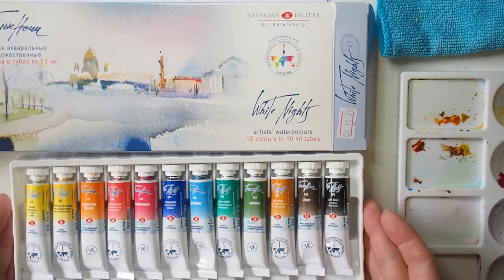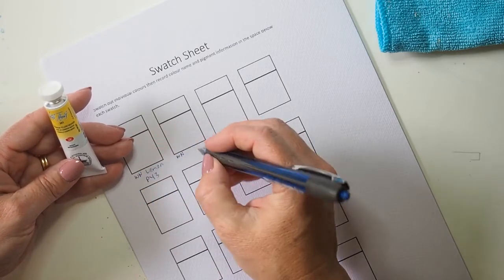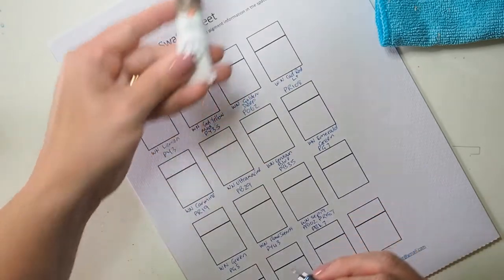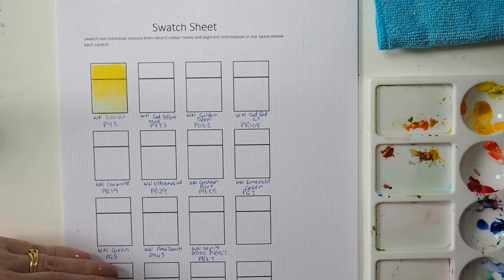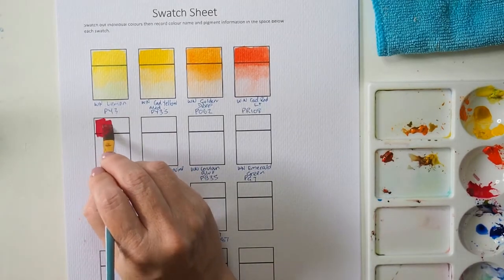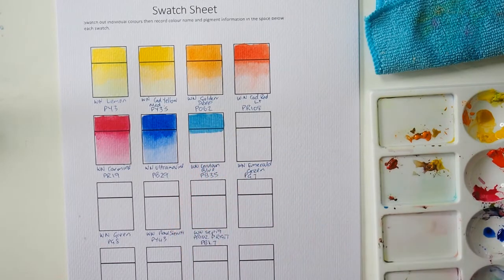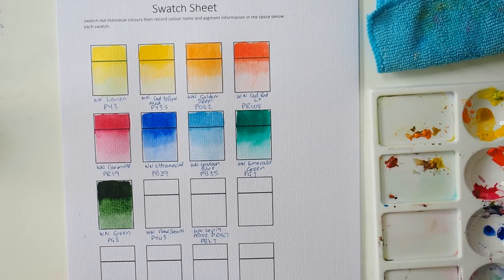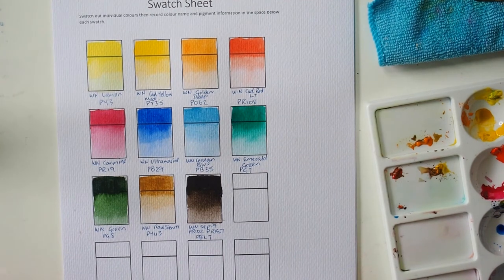Swatching Paint for Colour Mixing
The first stage of the colour mixing workshop is to swatch out the paint we have.